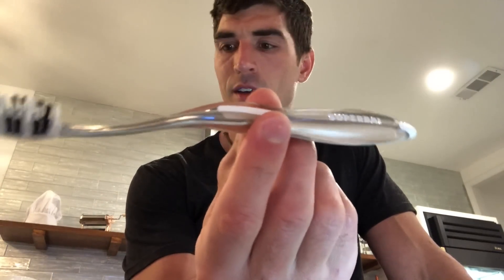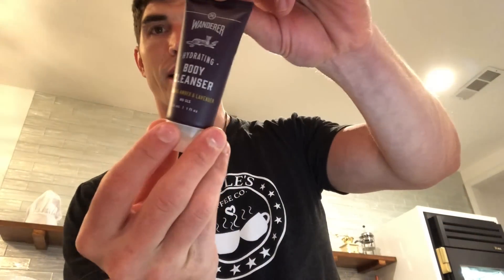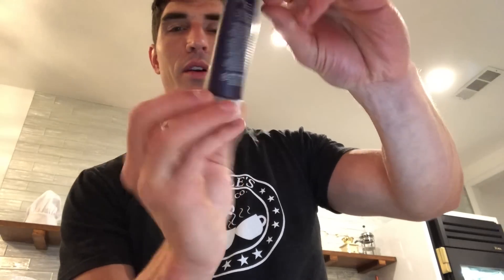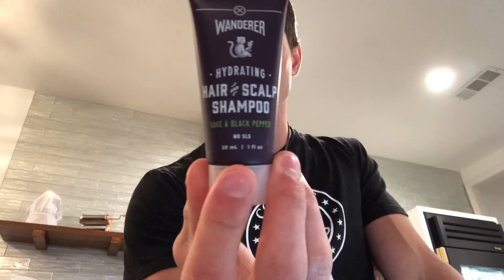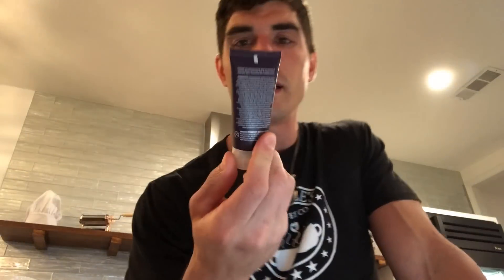Life Update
I am proud to be working with Dollar Shave Club.
The Shave Starter Set comes with the Executive Razor and a 3oz tube of their Dr. Carver’s Shave Butter.
The Oral Care Starter Set comes with their weighty tooth brush and a trial-size version of their toothpaste.
The Shower Starter Set comes with 3 trial-sized versions of their Amber Lavender Body Cleanser, Citrus and Hawaiian Ginger Face Cleanser and Sage and Black Pepper Shampoo